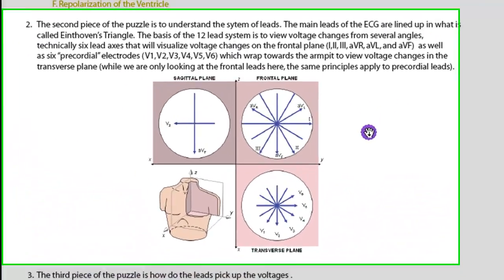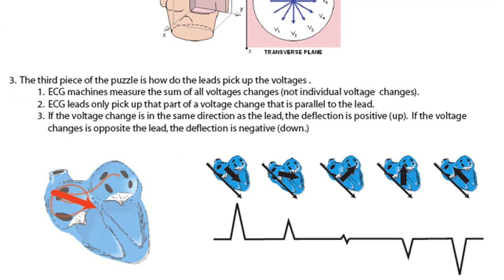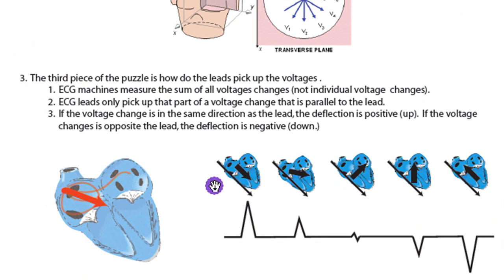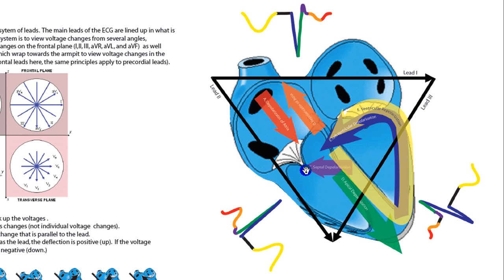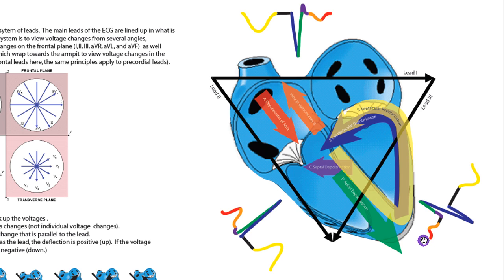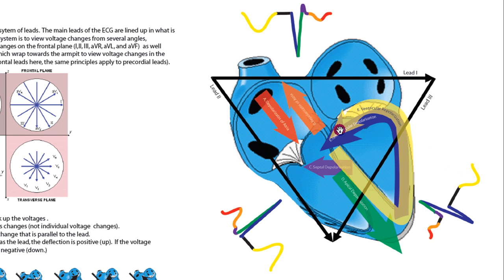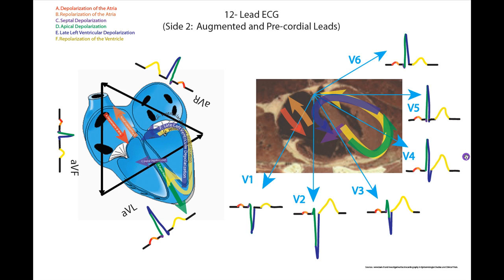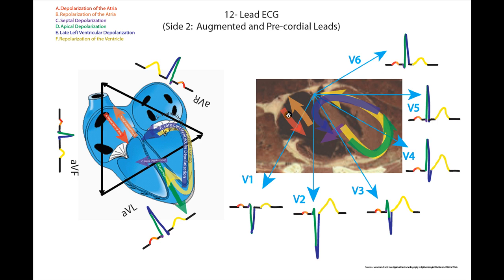Ten Minute ECG (Part 2)--Okay, It Is 20 Min But I Tried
This movie is an attempt to give foundational knowledge on how the electrocardiogram (ECG) picks up the cardiac conduction cycle of the heart.  The cardiac conduction cycle is explained, lead systems are discussed, and how the leads pick up the voltage changes in the cardiac conduction cycle is described.  My hope that the video will help you understand precisely how the ECG works so that you can adapt that knowledge to understand how changes in the ECG reveal abnormalities in the heart.  The video is intended for freshman/sophomore pre-nursing students.